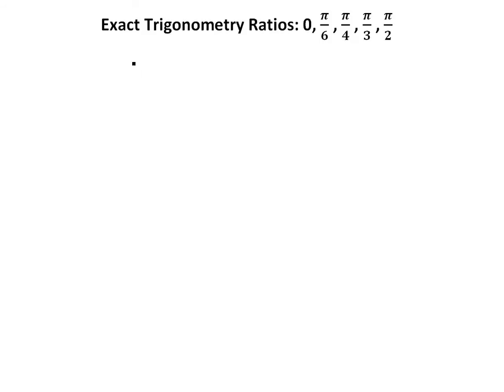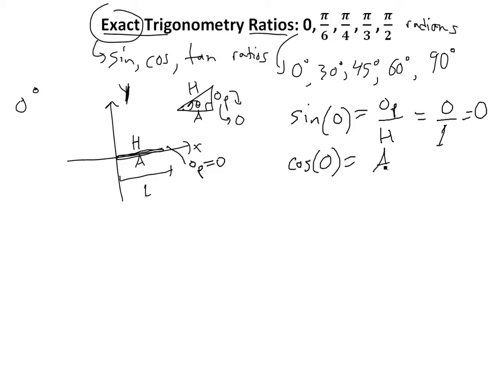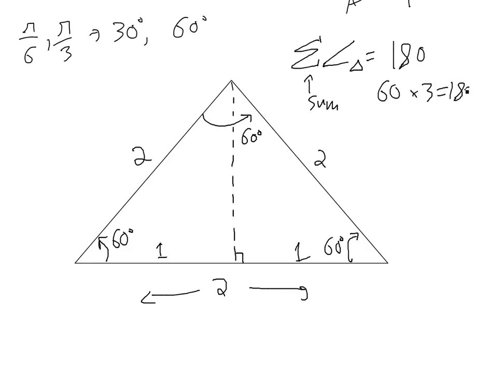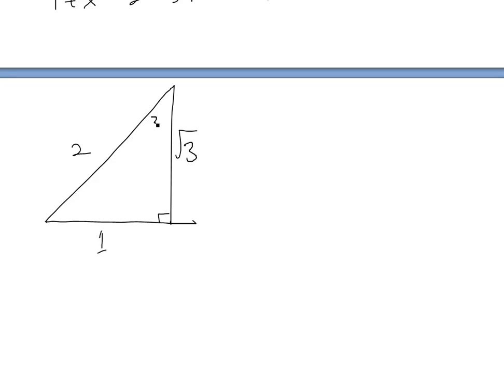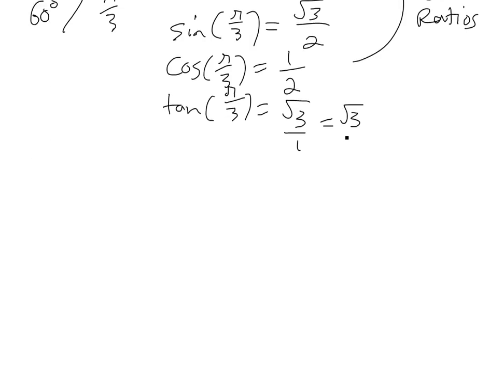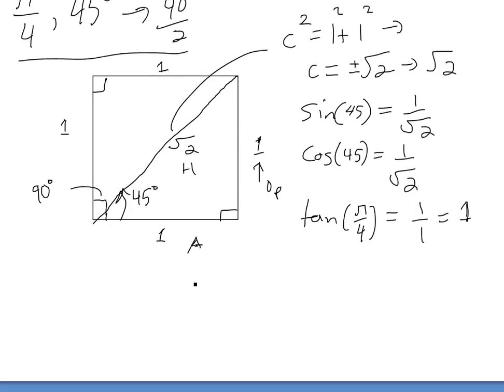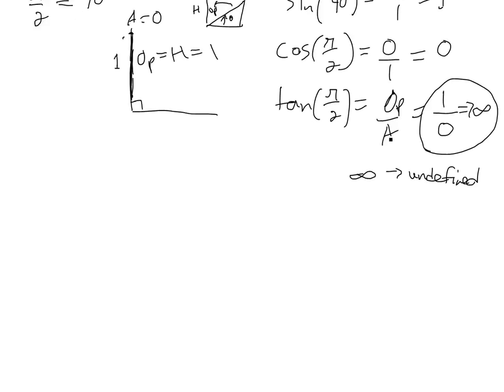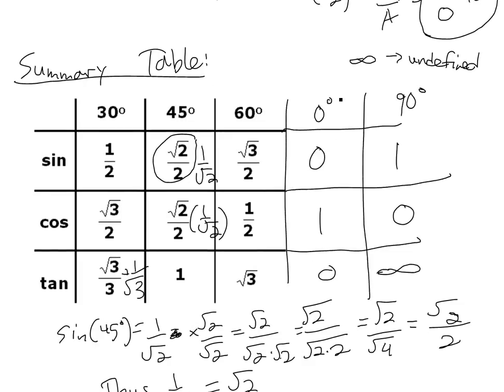Exact Trigonometry Ratios Part 1: 0, 30, 45, 60, and 90 Degrees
This is a very useful on showing some easy ways of deriving how to get the exact Trig Ratios for 0, 30, 45, 60 and 90 degrees. I show simple proofs of all the exact ratios as well as summarizing the important exact ratios you should either memorize or easily derive on your own. They are very useful to know because you won't need to rely on a calculator all the time.

- HIVE notes: Exact Trigonometry Ratios Part 1: 0, 30, 45, 60, and 90 Degrees